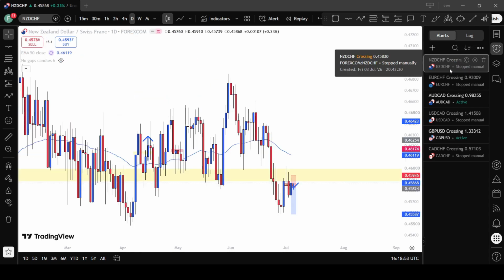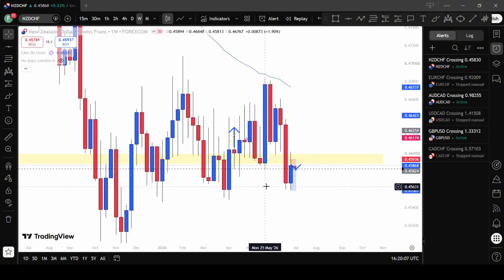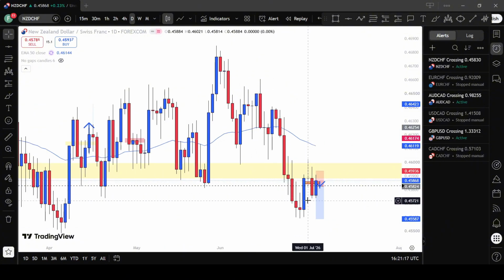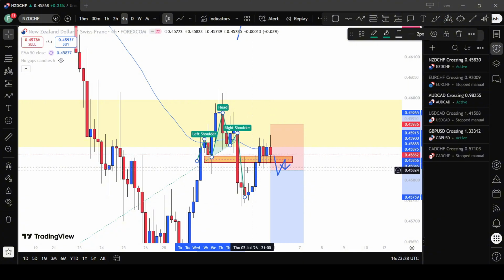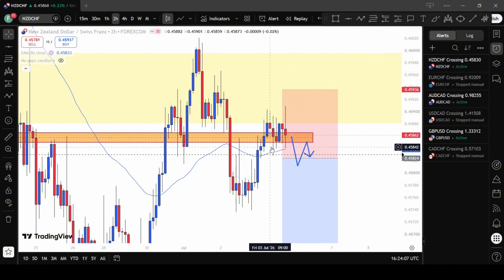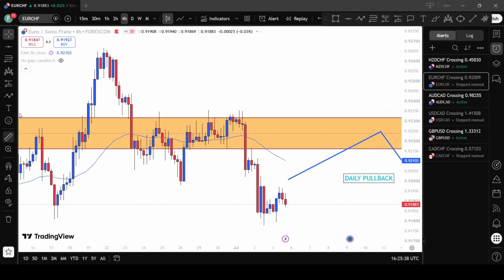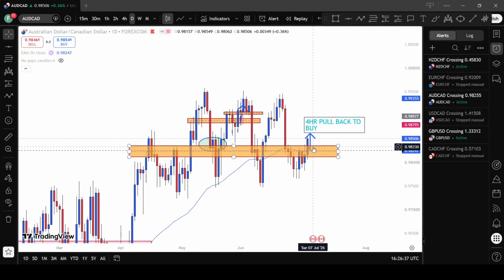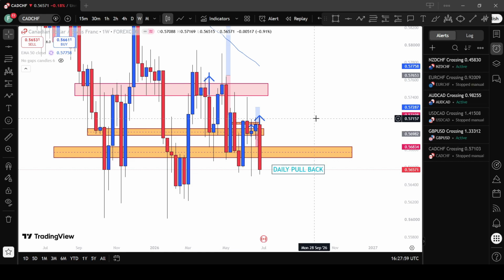Trying to scale a small account PRT2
Part 2 of what the markets were like.